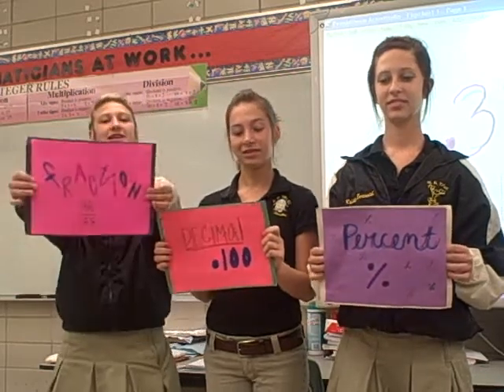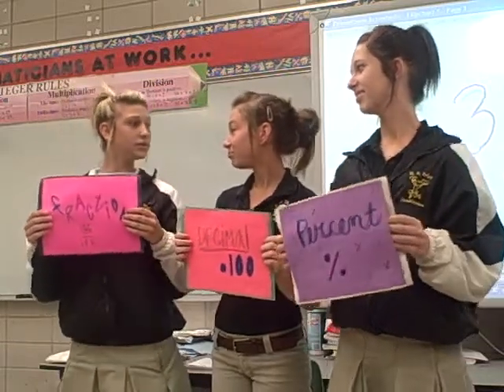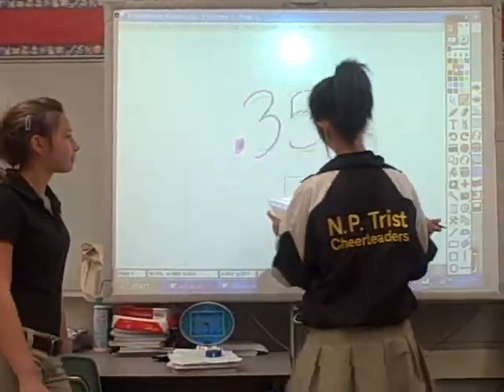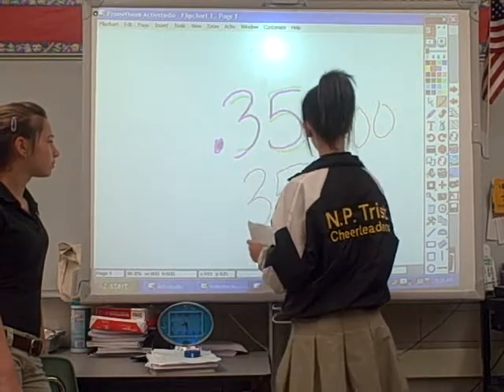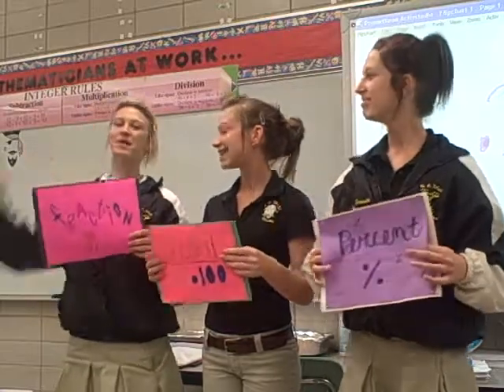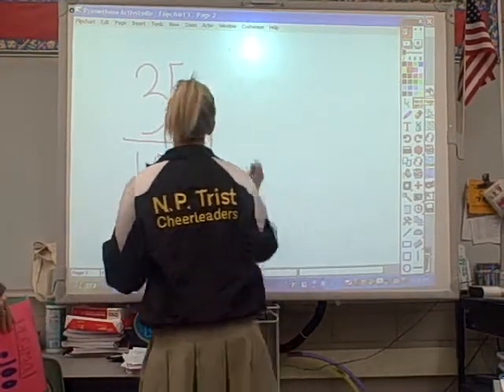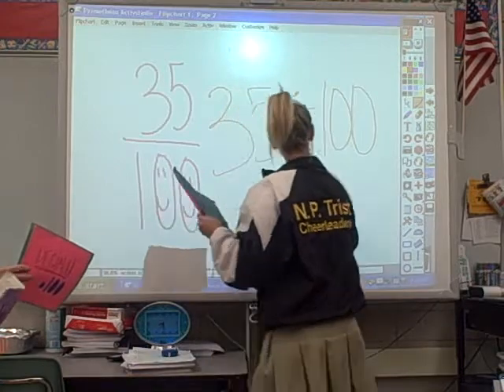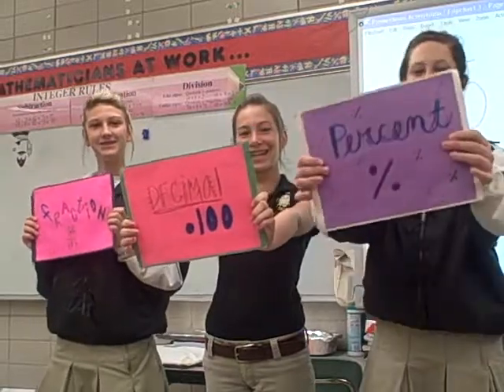Fraction to Decimals to Percents